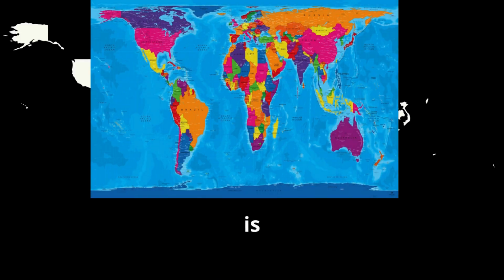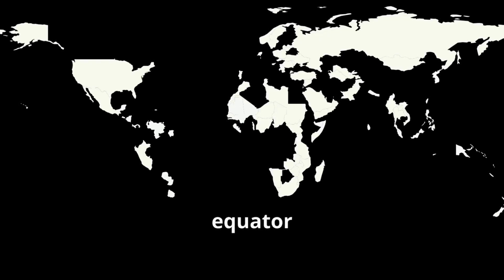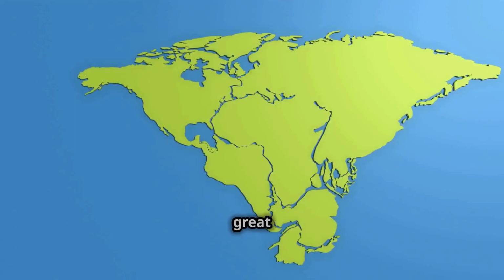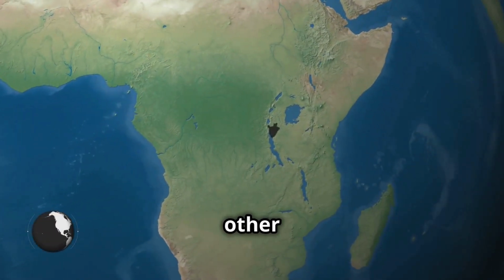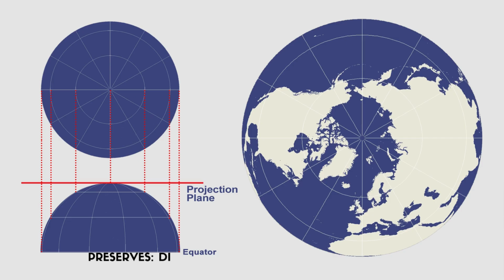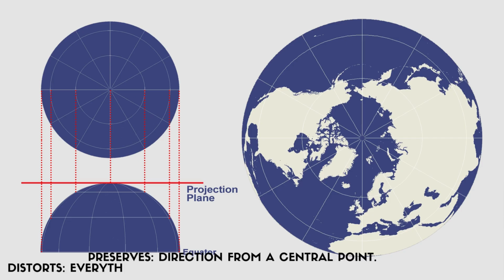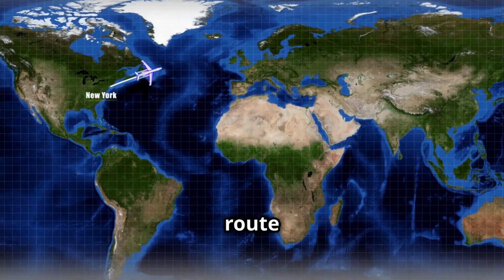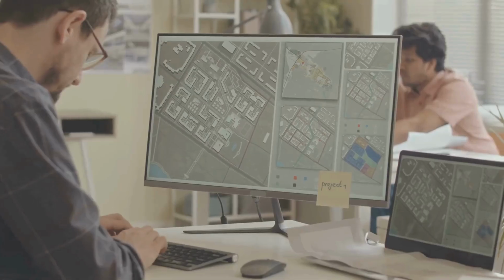What If You Could Master Map Projections in Just 2 minutes?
Unlock the mysteries of map projections with Native GIS! Learn how the Earth’s 3D surface is transformed into 2D maps and why projections matter in GIS. From Mercator to Mollweide, we’ll explore different types of projections, their strengths, limitations, and real-world uses. Whether you’re curious about distortion, geospatial accuracy, or cartography techniques, this video breaks it all down with clear visuals and examples.